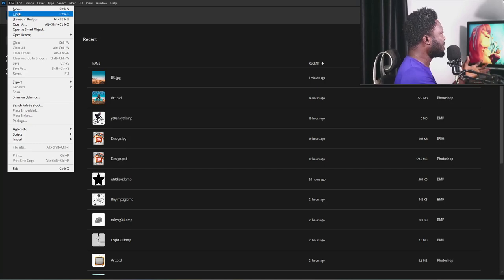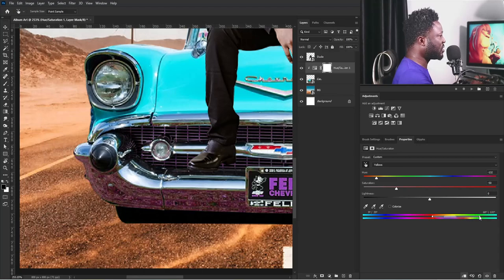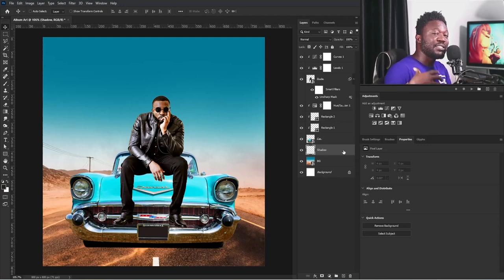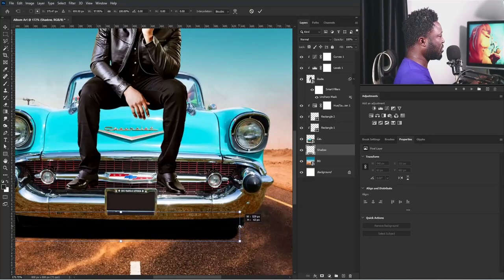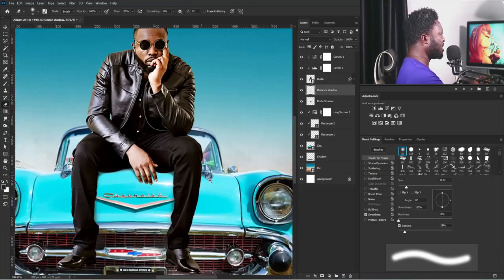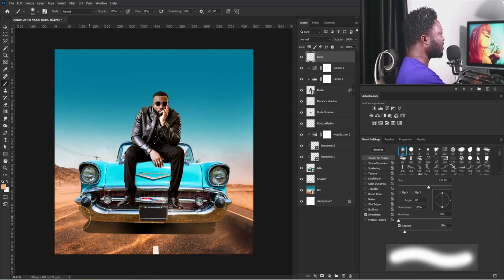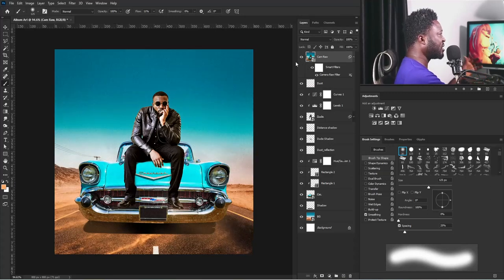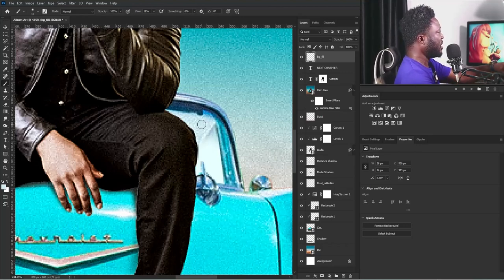Creative Photo manipulation Design Tutorial (New)💯💥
The look of an album art cover should flow with the song in the album, being able to put the elements together to create a good composition is what I really love to do with Photoshop, in this tutorial I'll be showing you some of my tricks. Kindly watch and enjoy.

What you will learn:

1. Color Grade
2. Use Photoshop Brush
3. Add depth to images
4. How to use shadow, mid-tone, and highlight  to create drama
5. Create a background